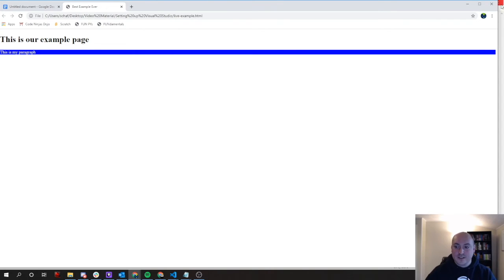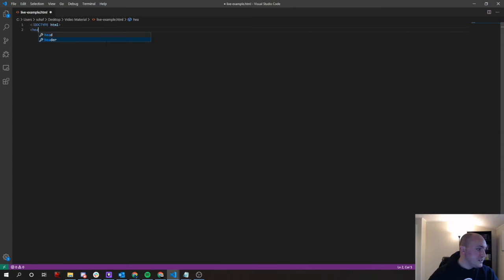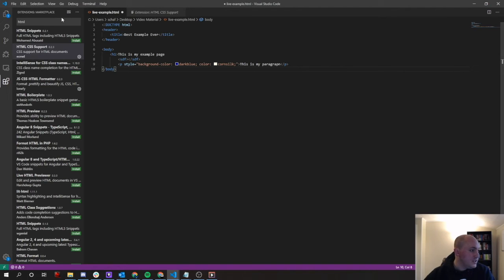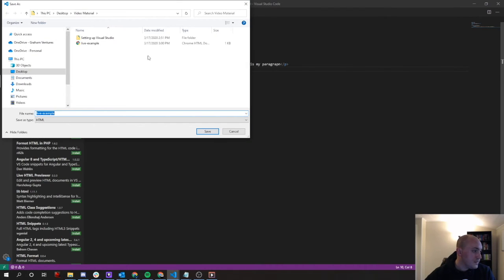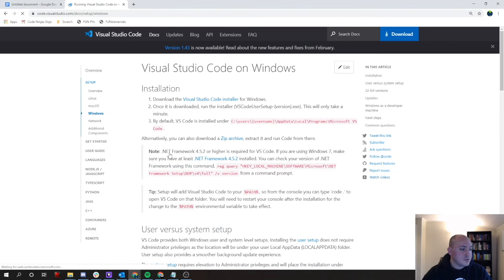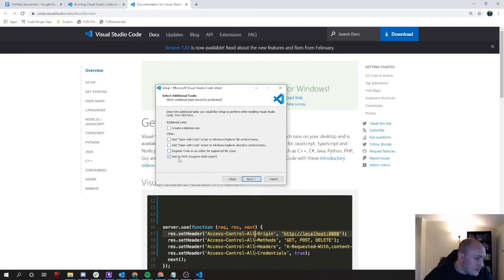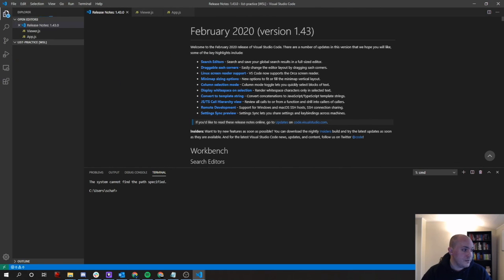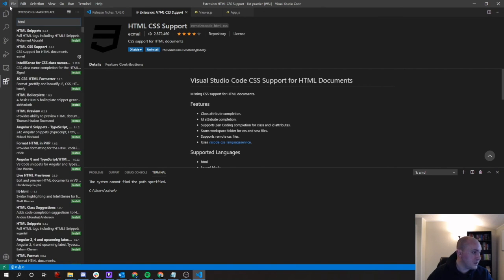Install Visual Studio Code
Let's make sure your IDE (Integrated Development Environment) is installed and ready to go for web developing.